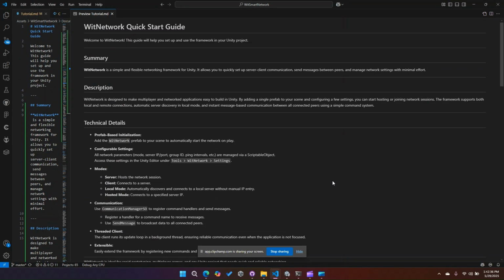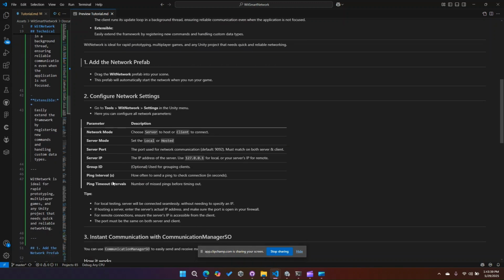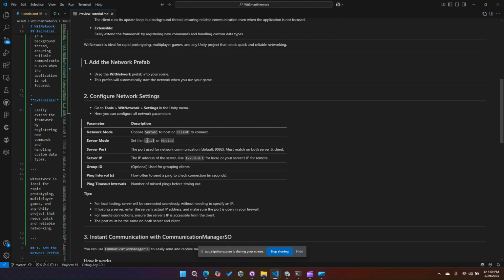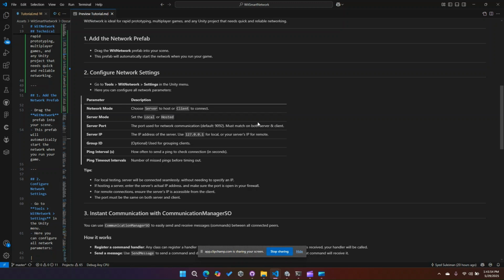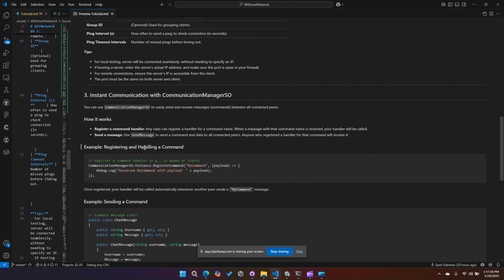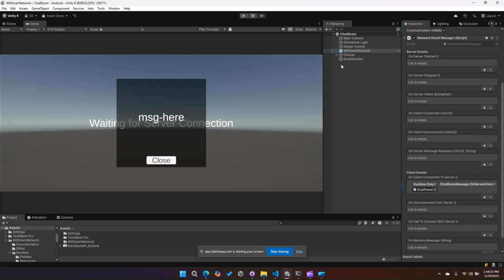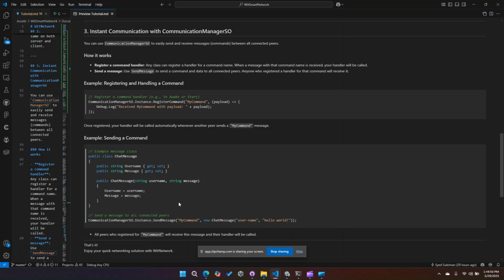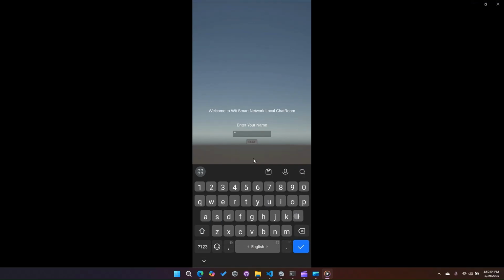Easy and Seamless Communication with WitNetwork In Unity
Using TCP UDP Protocol I offer you a networking solution, which you can use to easily build solution on top of it, easy match-making, real-time chat, multiplayer games with low latency, possibilities are endless,